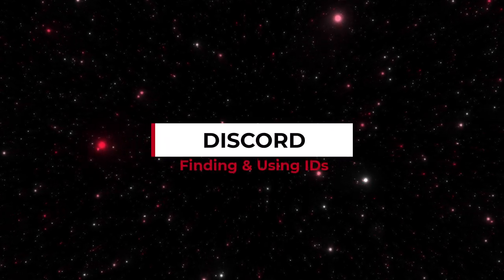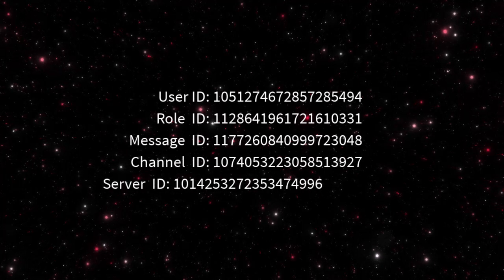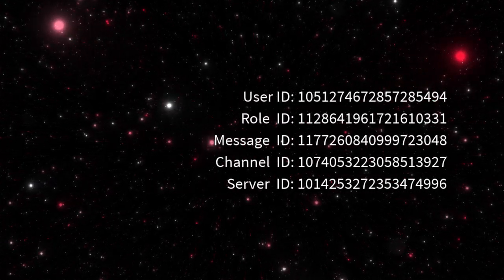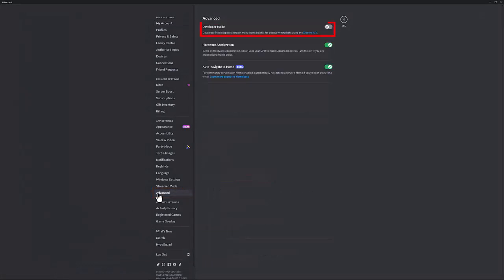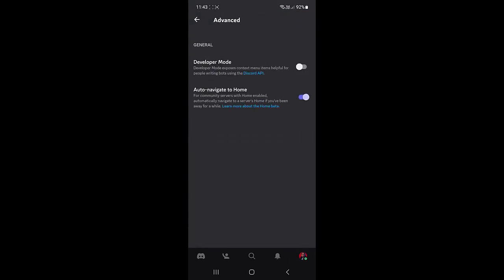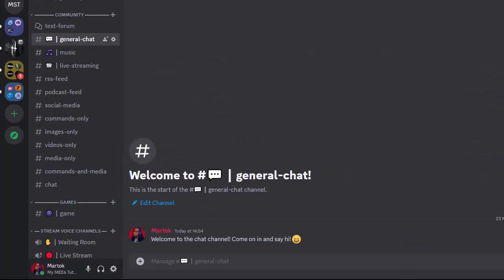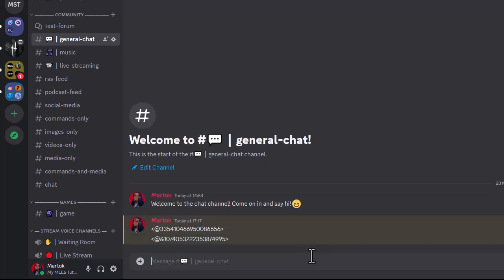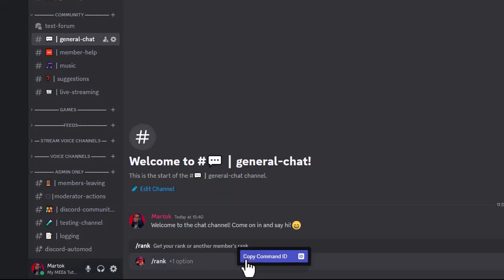Discord - Finding & Using IDs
This tutorial shows you how to find and use Discord IDs, which are sometimes needed for reports or for use in embed messages.

00:00 Introduction
00:06 What are Discord IDs?
00:25 Enabling Developer Mode on PC
00:38 Enabling Developer Mode on Mobile
00:55 Finding IDs with Developer Mode - PC
01:07 Finding IDs with Developer Mode - Mobile
01:21 Finding IDs without Developer Mode
01:42 Command IDs
01:57 Emoji IDs
02:18 Using Discord IDs in Embeds
02:35 Other Discord Objects in Embeds
02:41 Wrap Up